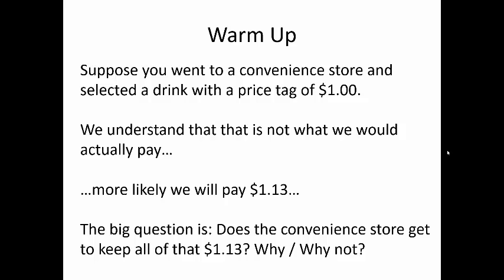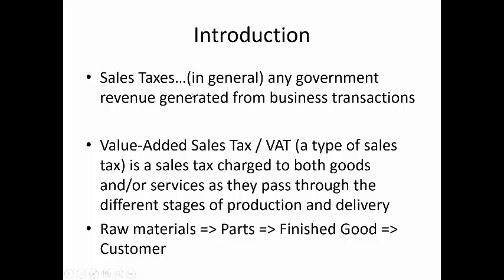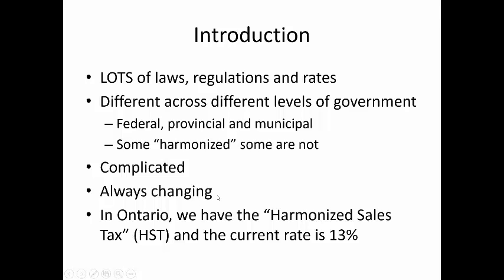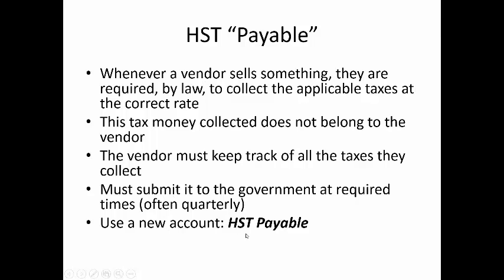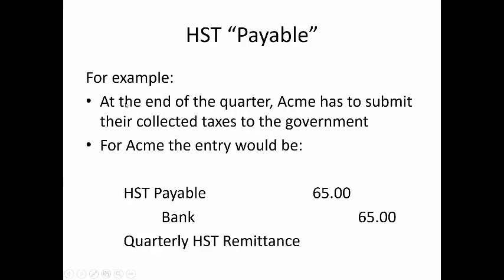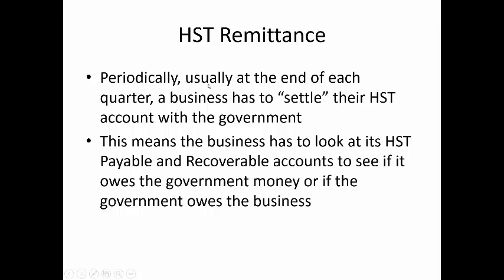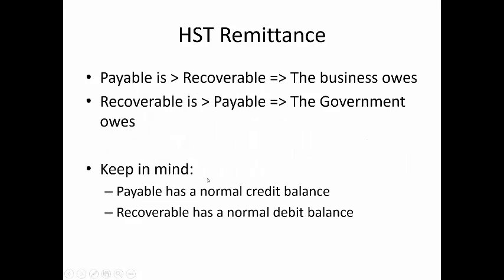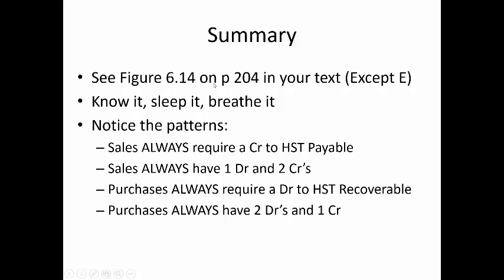6.3a Sales Taxes - Theory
An introduction to the theory of sales taxes from an accounting perspective and an explanation of the basic journal entries required for sales taxes.